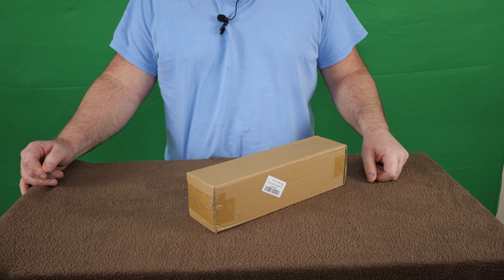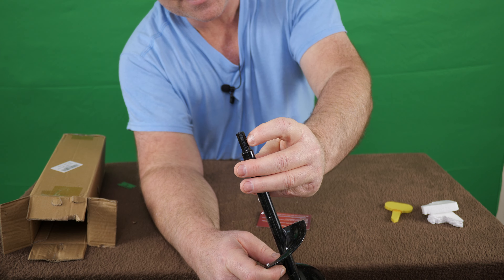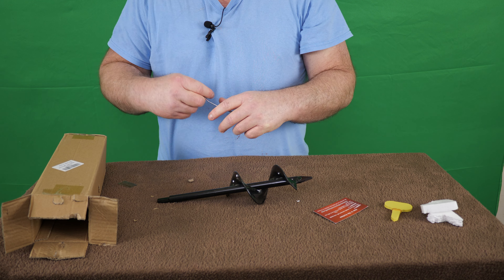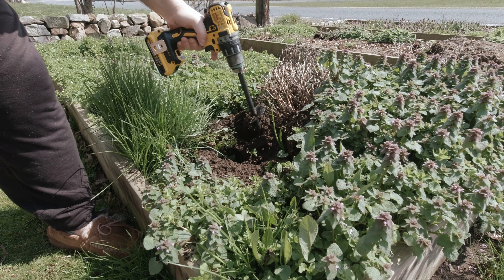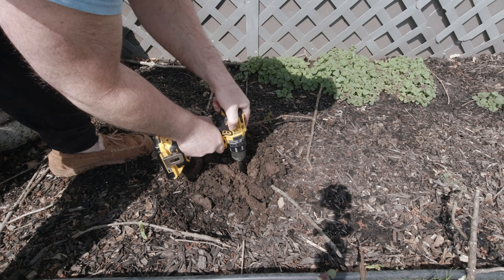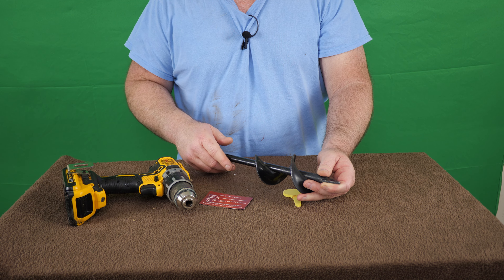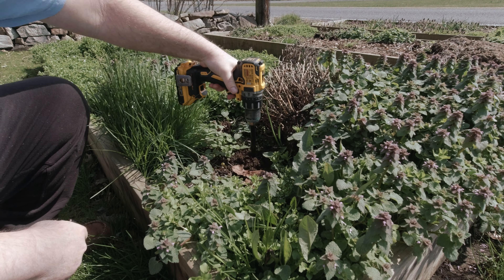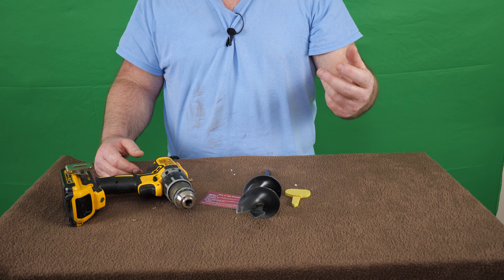Dirt Drill Garden Flower Bed Auger Fence Post Hole Digger Earth Drill Test and Review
In this review we test out a drill powered auger. If you don't have one of these, you are definitely missing something out of your life!

Auger Drill Bit